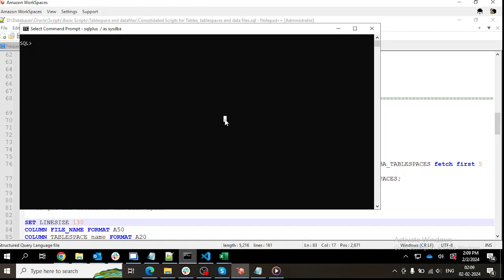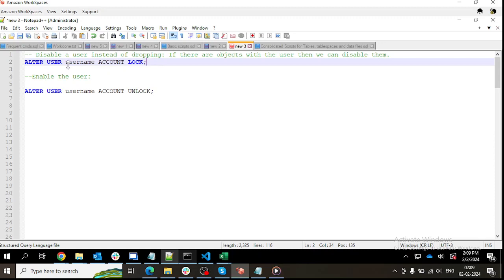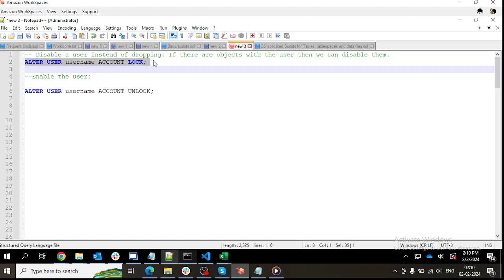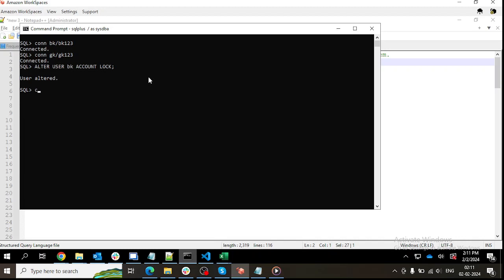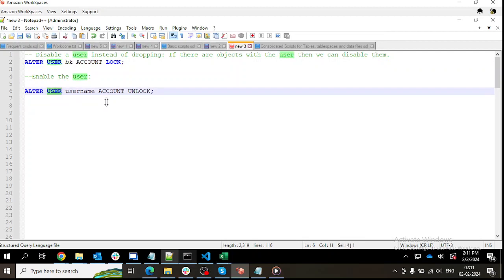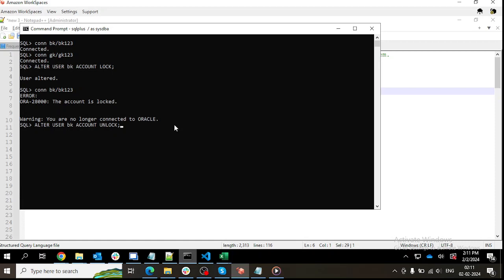Oracle Database - Lec -23 -Account lock instead of dropping the user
When you want to drop a user but there are objects associated to it. So you can't drop it but, in that case, you lock the user. So that it cannot access the database. And you can still access the objects created by him.